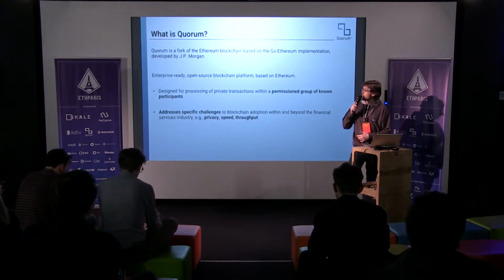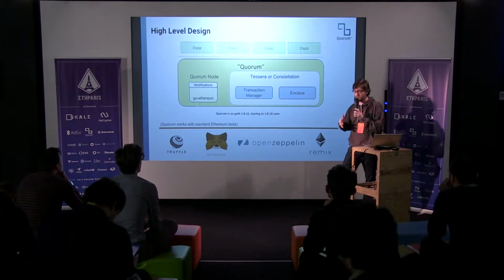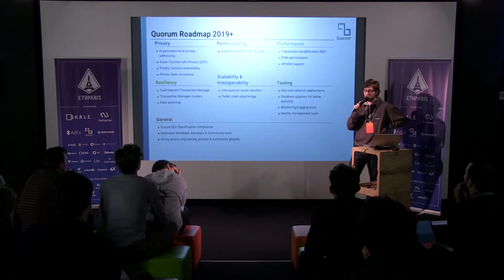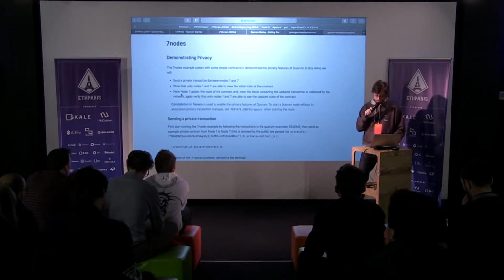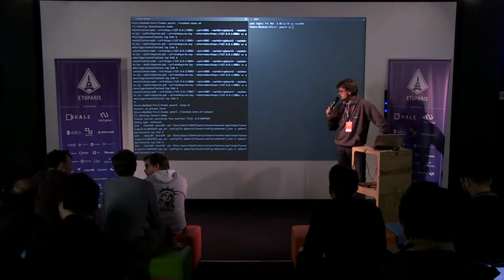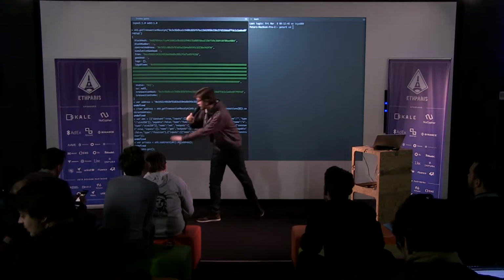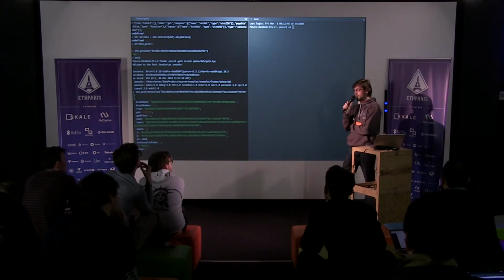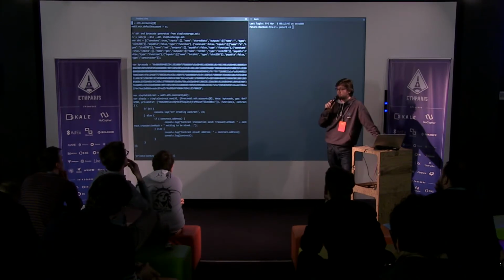ETHParis Getting Started with Quorum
ETHParis hackathon workshop: "Getting Started with Quorum"

March 9, 2019 at 42, the coding school in Paris, France.